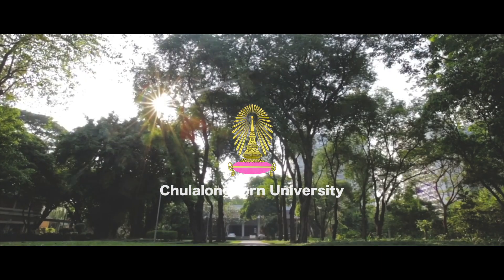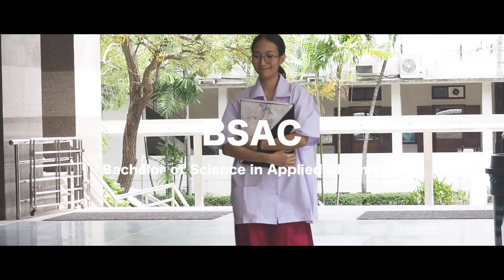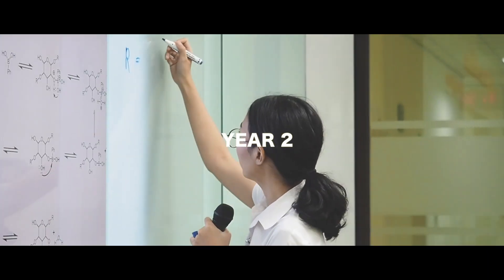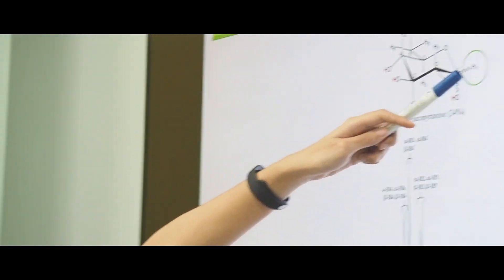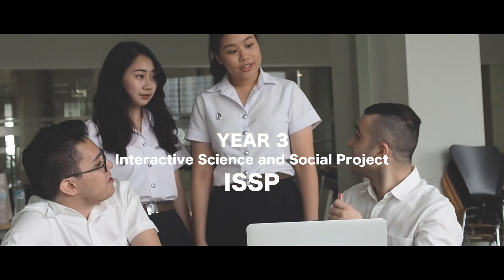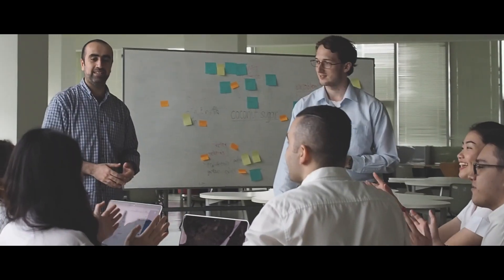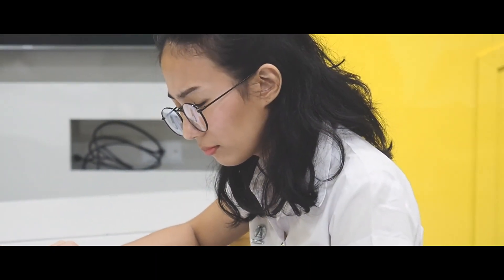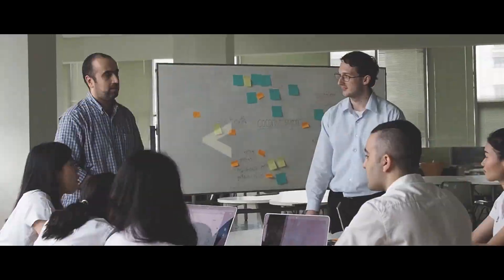BSAC@Chula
Bachelor of Science in Applied Chemistry (BSAC) International program, Department of Chemistry, Faculty of Science, Chulalongkorn University